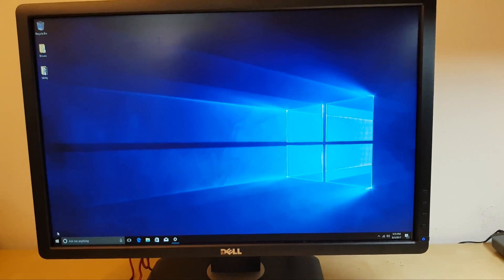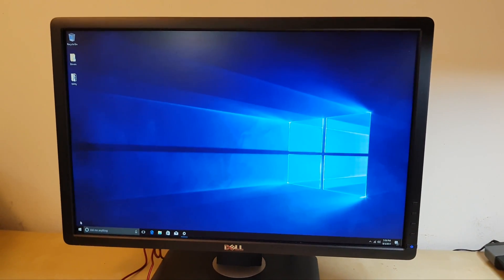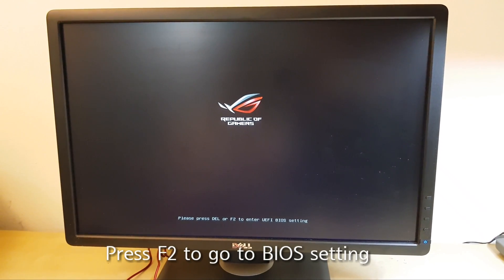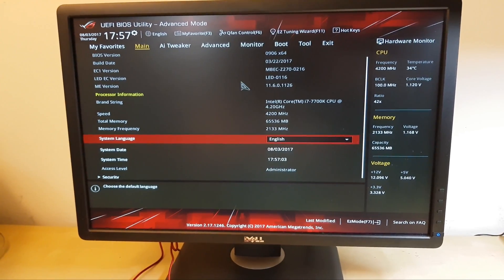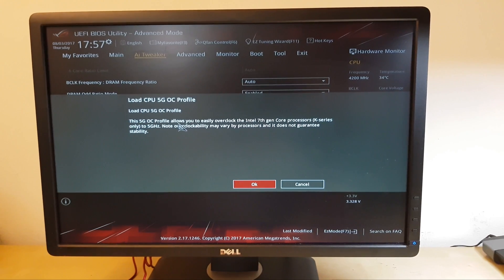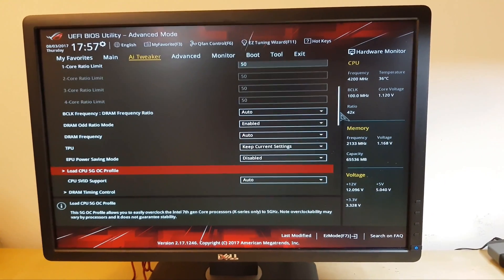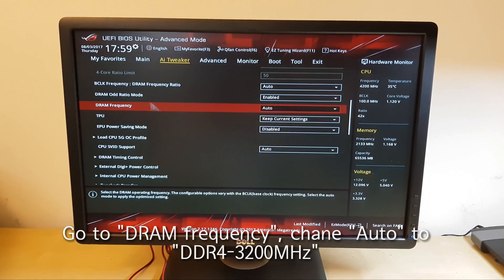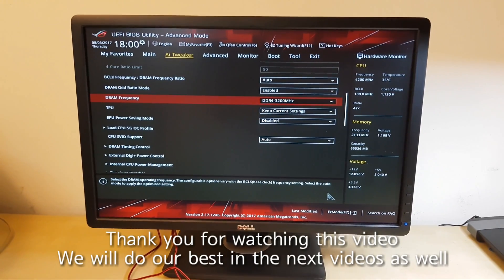[Eng] How to overclock CPU and overclock RAM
In this video, I show how to overclock CPU and RAM.

Motherboard: Asus ROG Strix Z270E
CPU: Intel Core i7 7700k
RAM: Corsair LPX 3200MHz

We will do our best in the next videos as well.